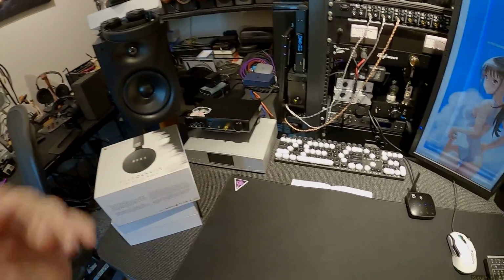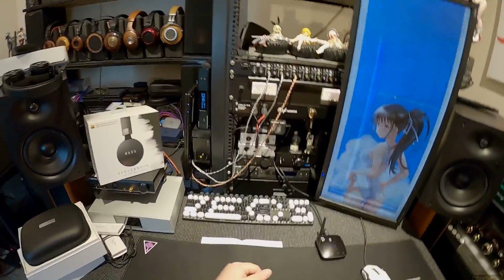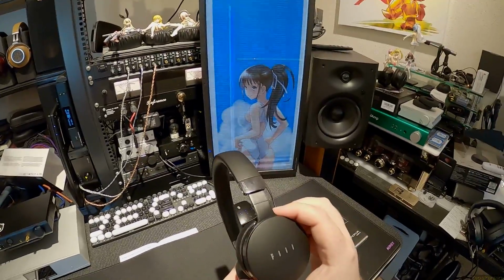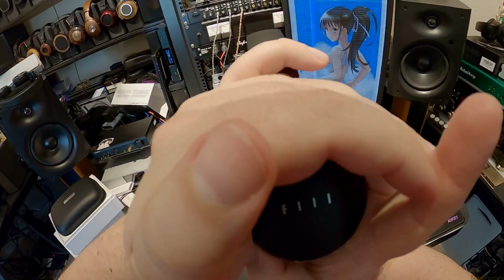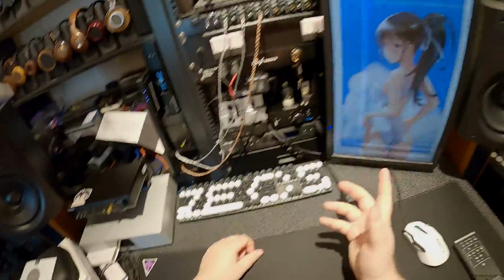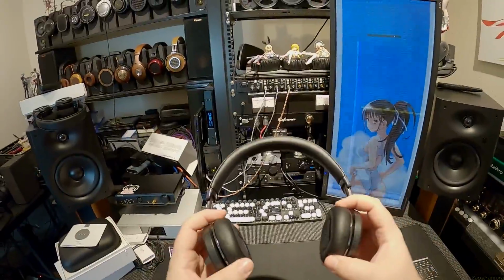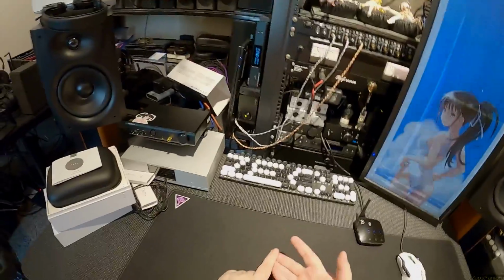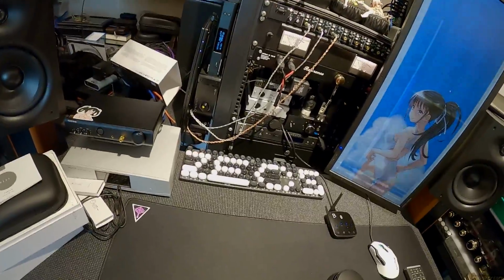FIIL CanvIIs _(Z Reviews)_ The Premium Experience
FiiL Canviis BL
FiiL Canviis WT